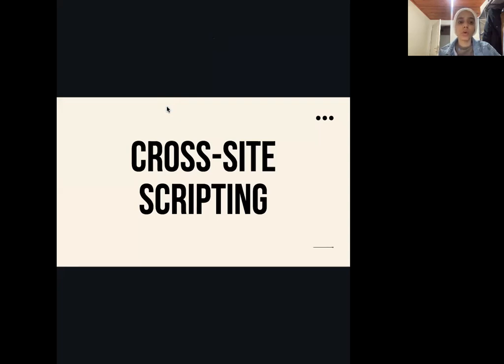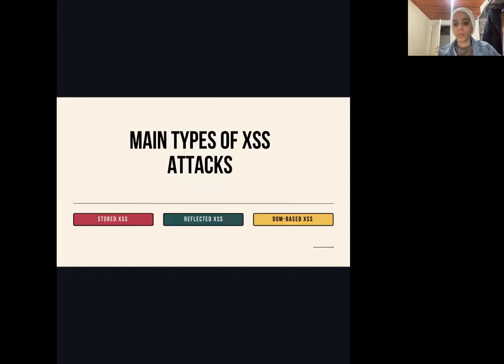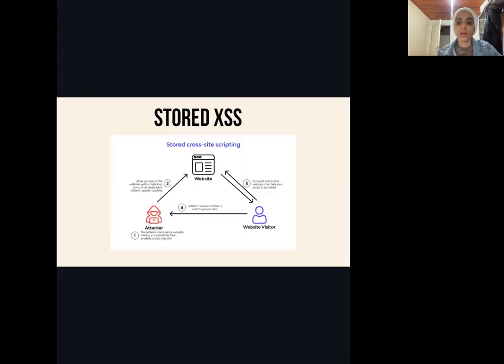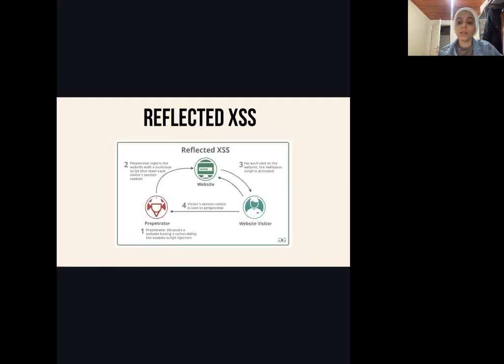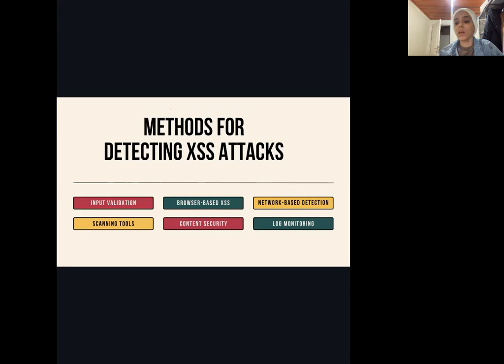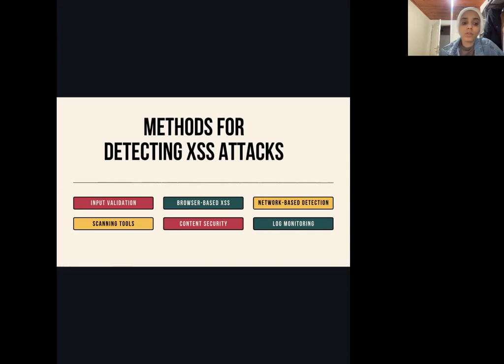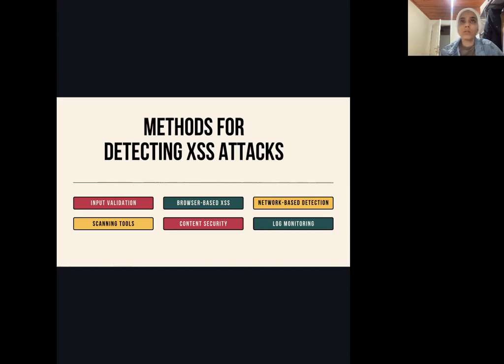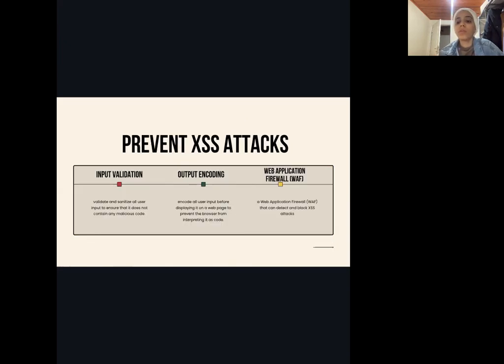Term Paper Video [ XSS attack ]